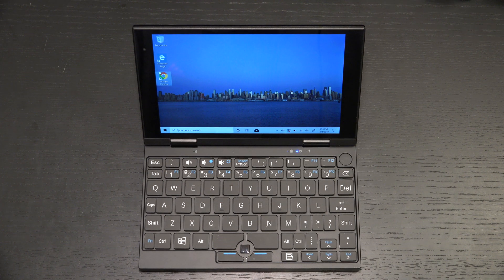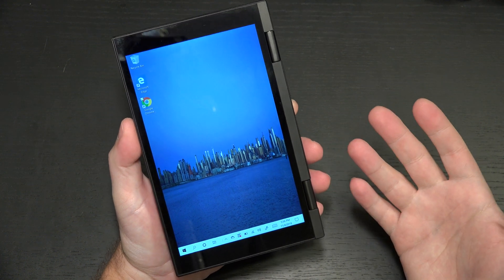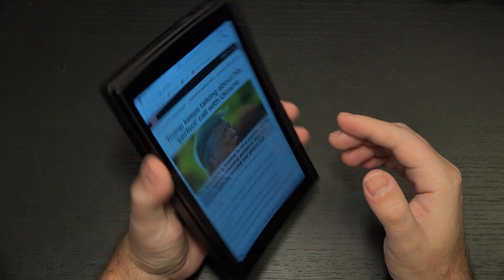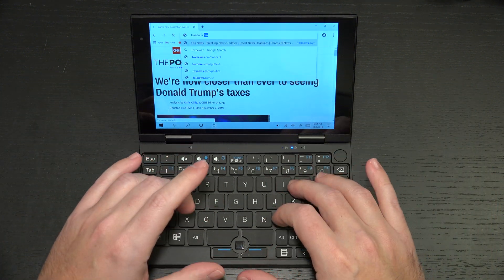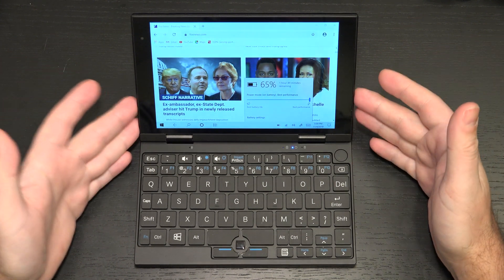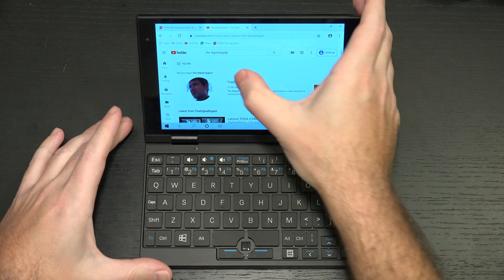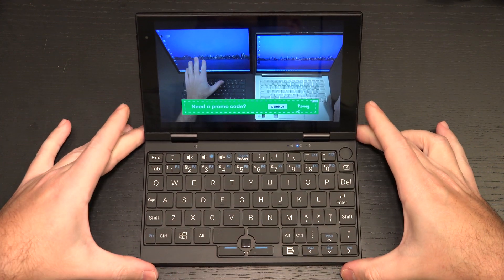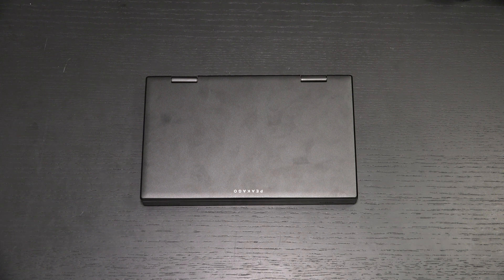Peakago 7" 2in1 Pocketable PC Update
Here is my first update on my experience with the Peakago UMPC.
-TDD